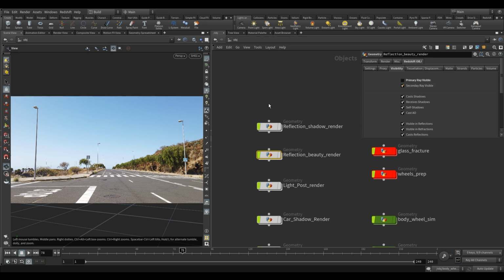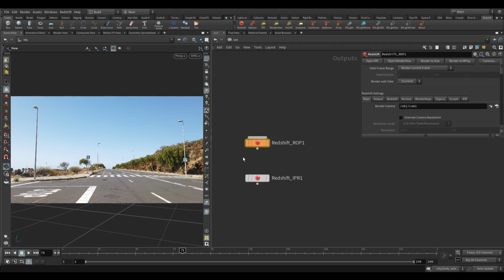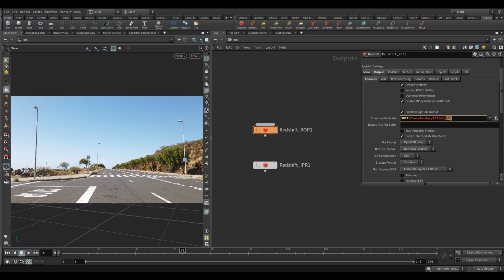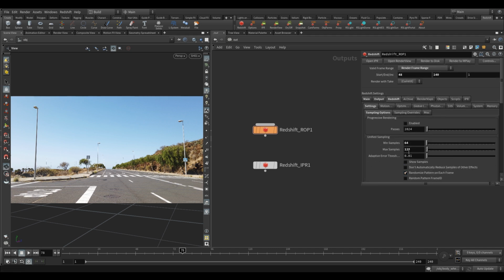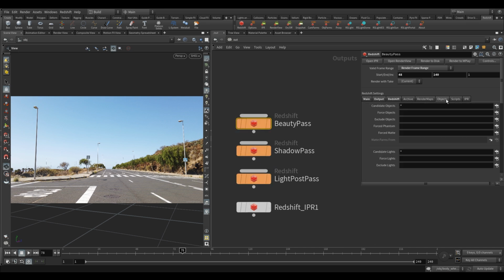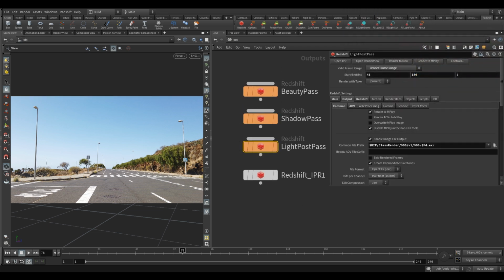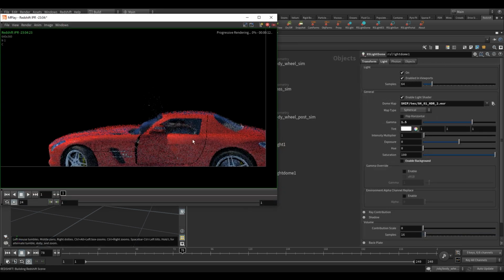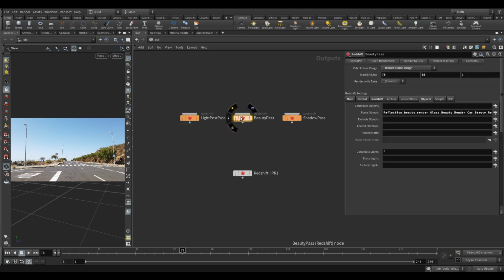module i week 04 18 render settings v2 1080p